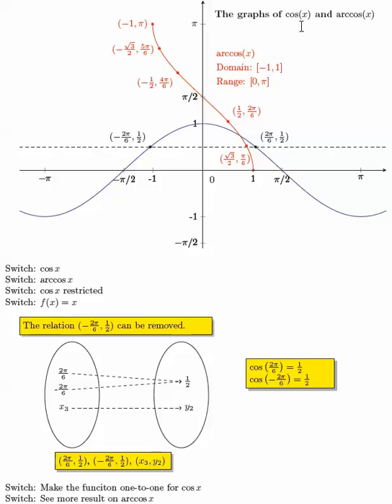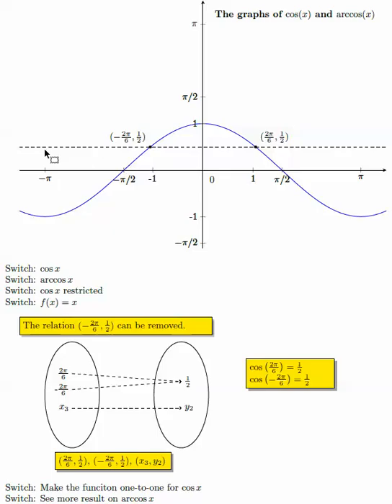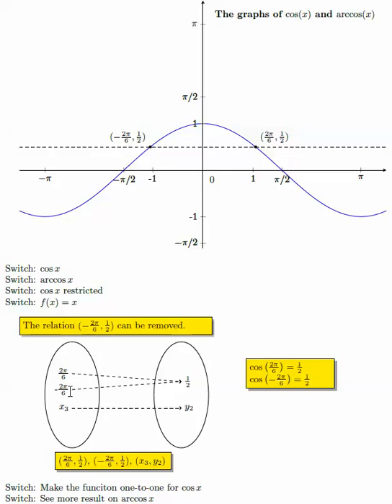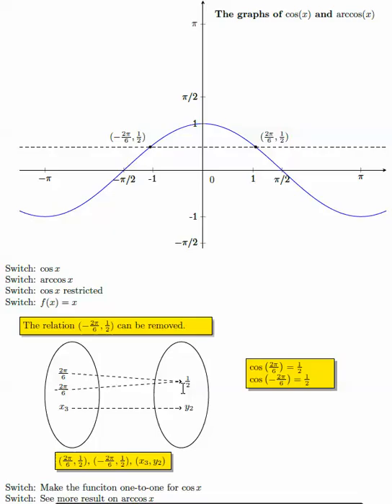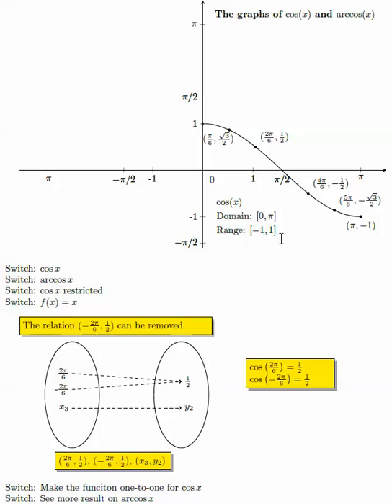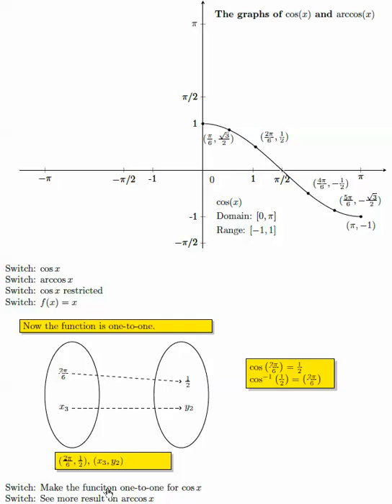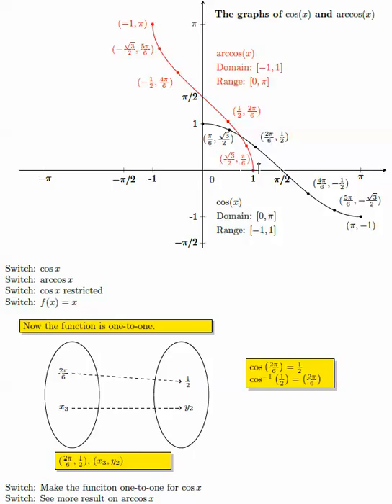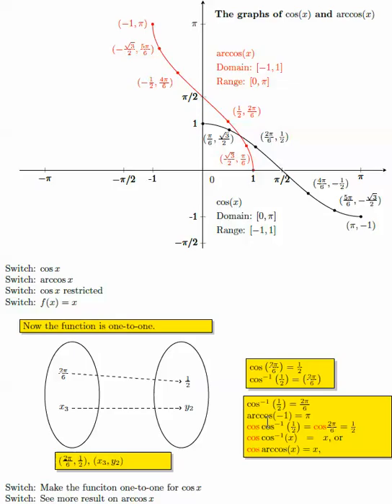arccos enotes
Inverse trigonometric function, arccos, precalculus, interactive pdf file